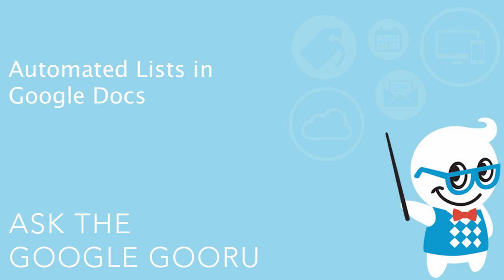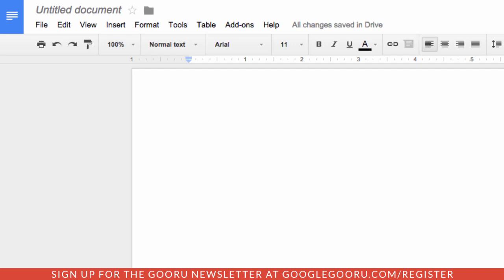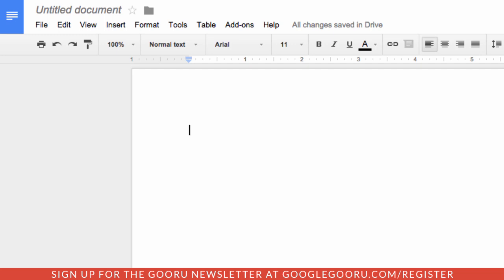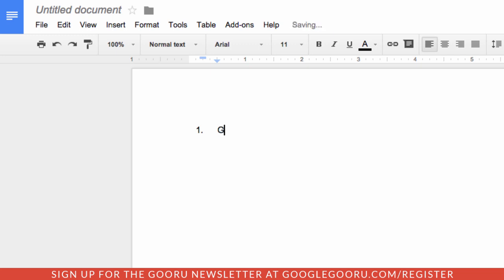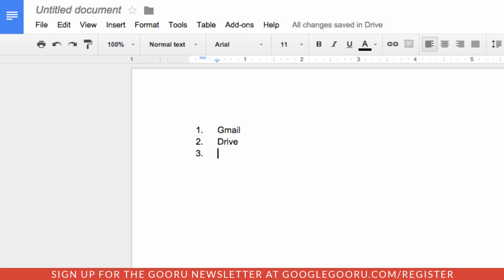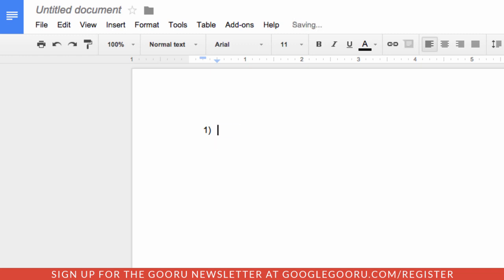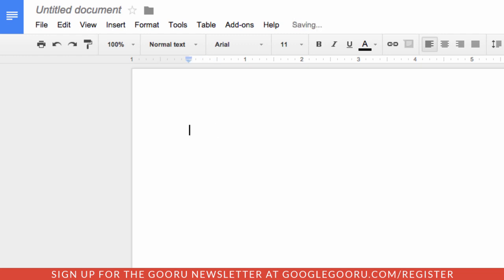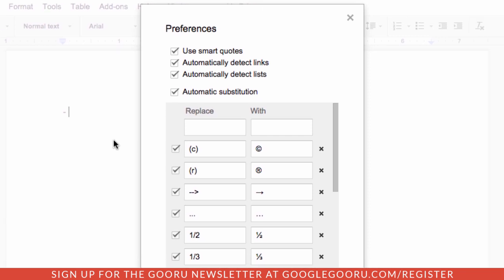Automated Lists in Google Docs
We use Google Docs for all different types of lists, sometimes rushing and not even worrying about formatting. With a recent update, Google will recognize when you're putting something into a list and automatically add some additional formatting for you.

Automated Lists brings even more automation to Docs, which can be great if you're in a rush or are just trying to save time. This update will recognize numbers, hyphens, asterisks and more, turning them into neatly formatted lists.